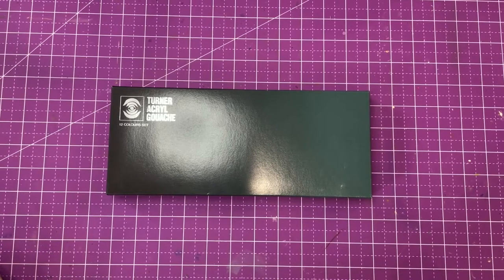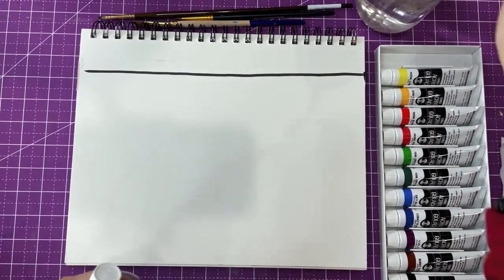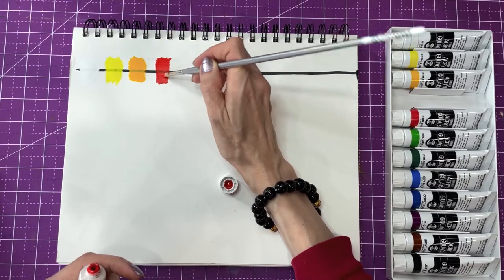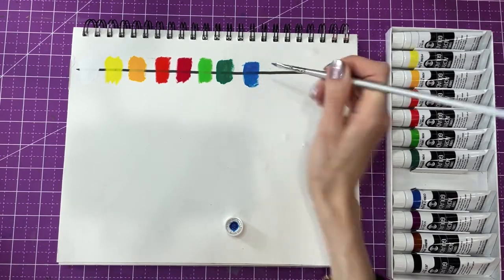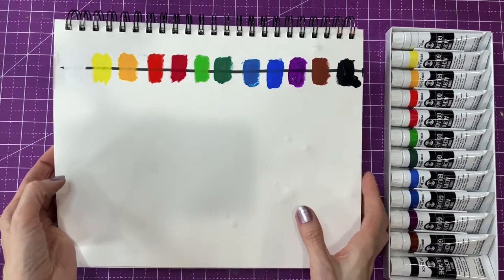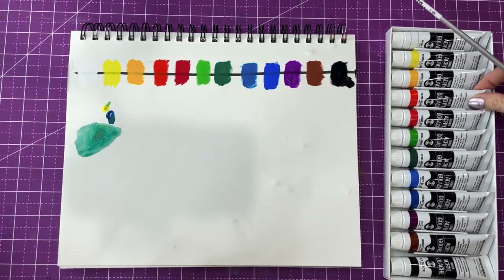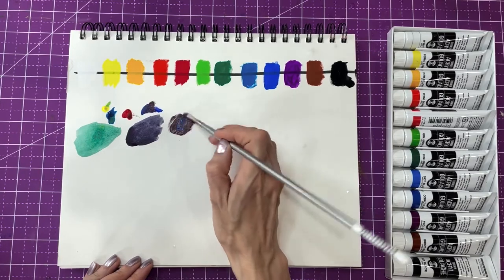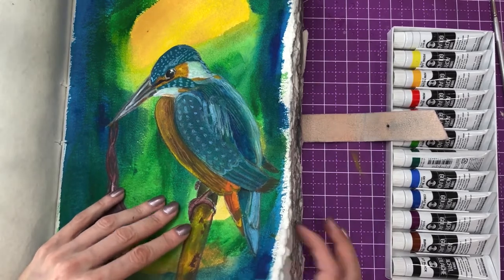Turner Acryl Gouache Review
I'm unboxing and swatching out 12 color set of Turner Acryl Gouache and making a sample painting with the paints at the end of the video.